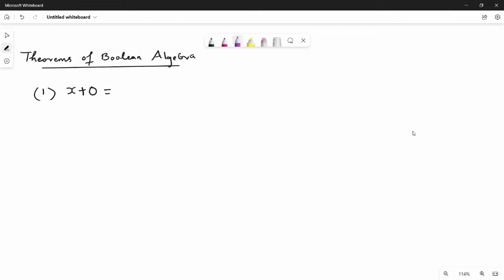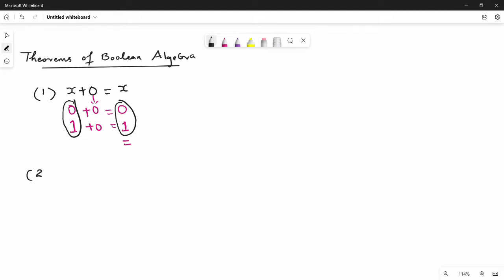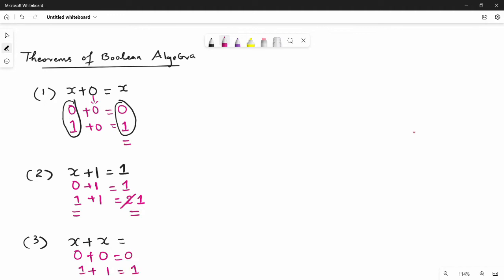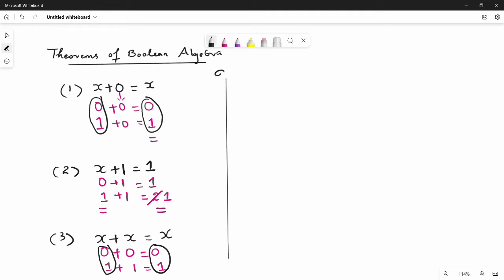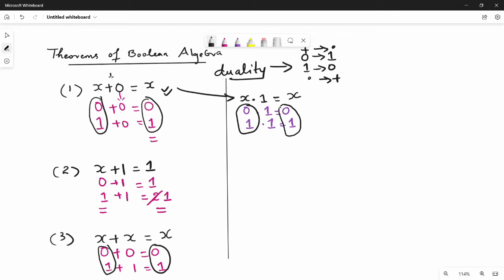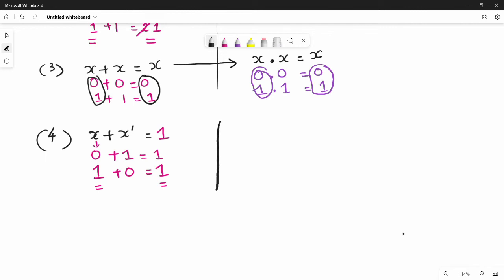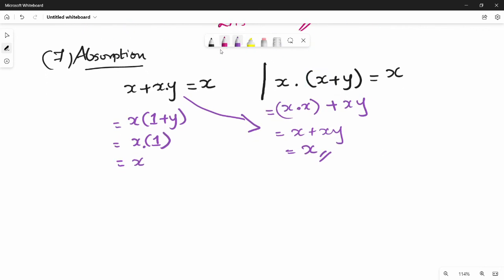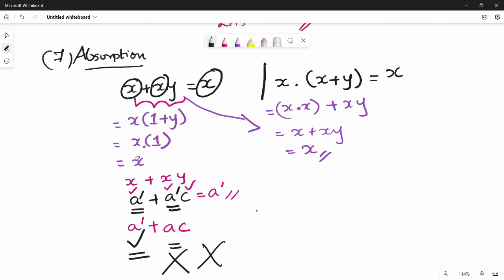1.5 Boolean Algebra Laws in Tamil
I have discussed about boolean algebra postulates and theorems.